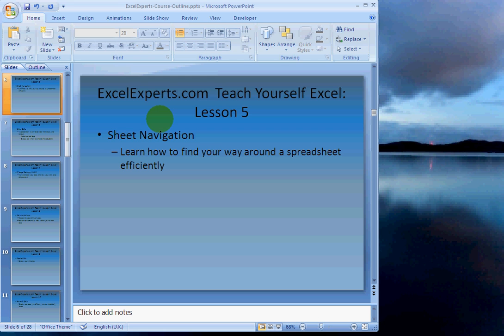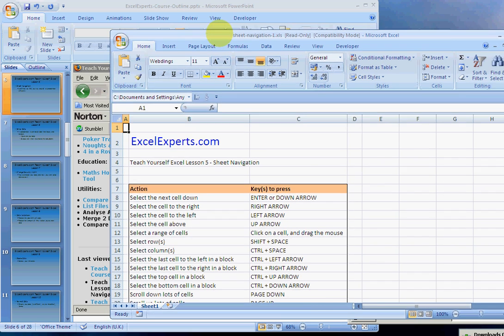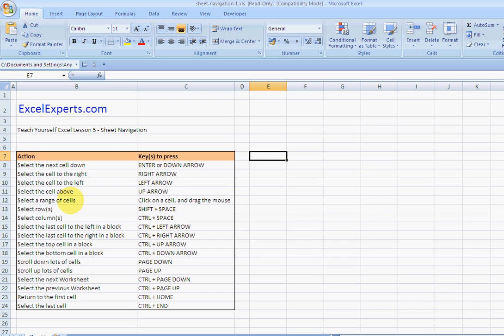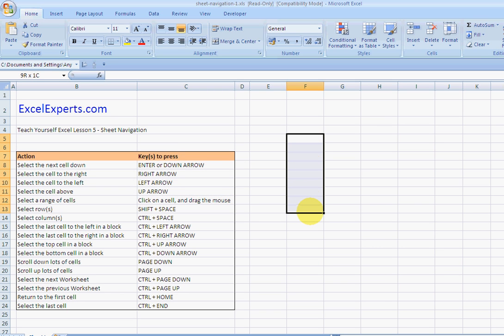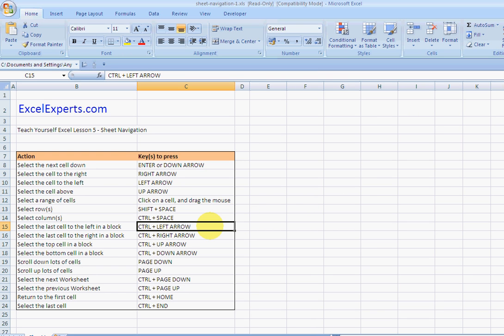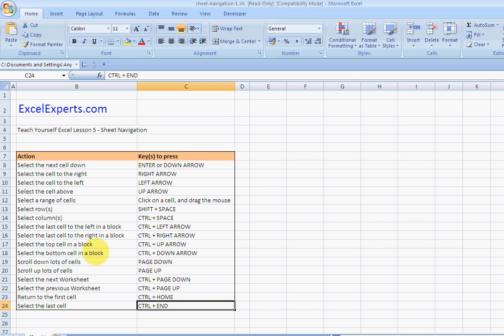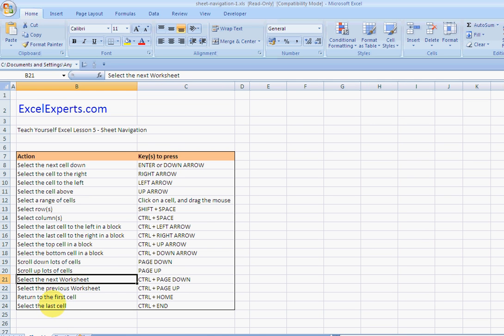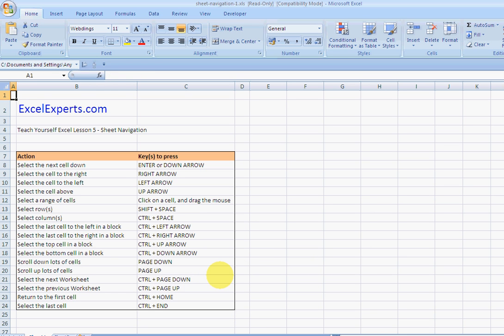ExcelExperts.com - Teach Yourself Excel Lesson Sheet Navigation - Sheet Navigation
ExcelExperts.com brings you training video on: Teach Yourself Excel Lesson Sheet Navigation